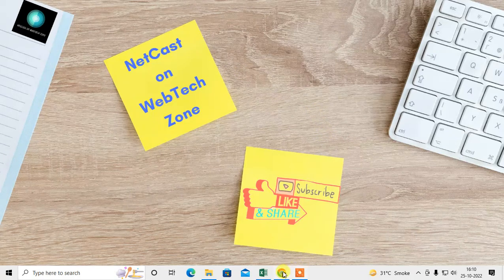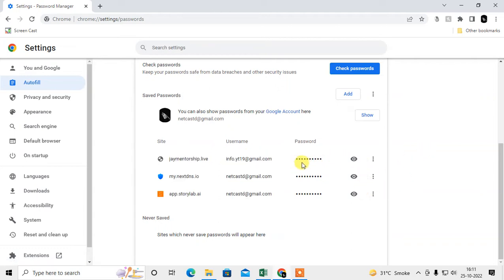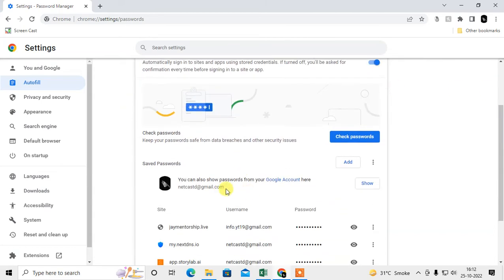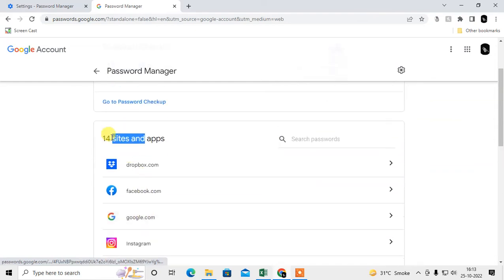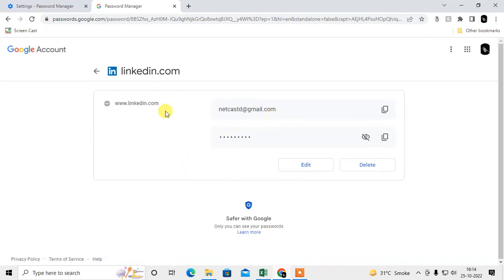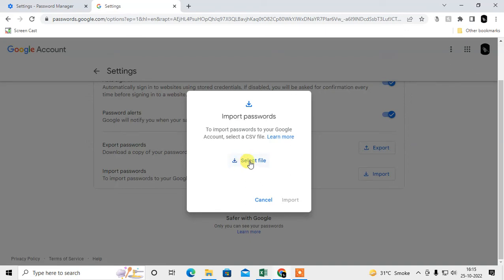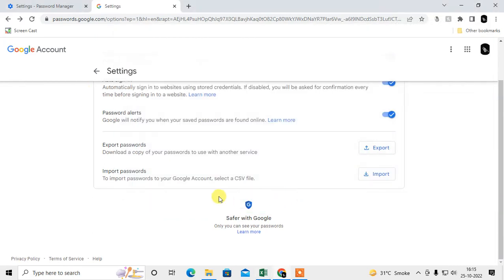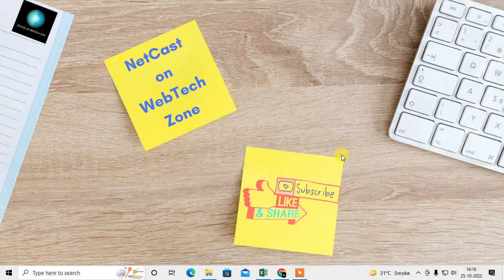Add Passwords to Google Password Manager? How to Import Passwords into Google Password Manager?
Add passwords to your google password manager, just follow this video tutorial and learn how to import or add password to your password manager.